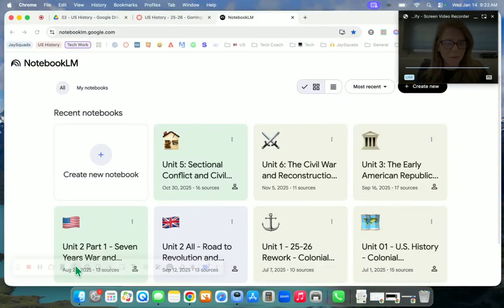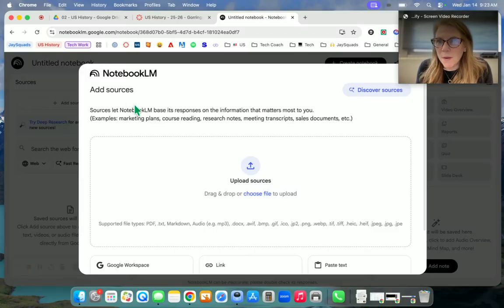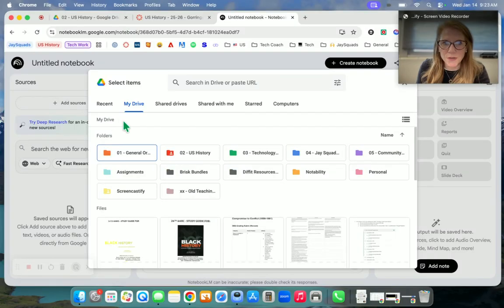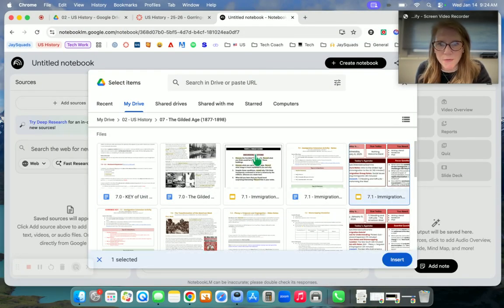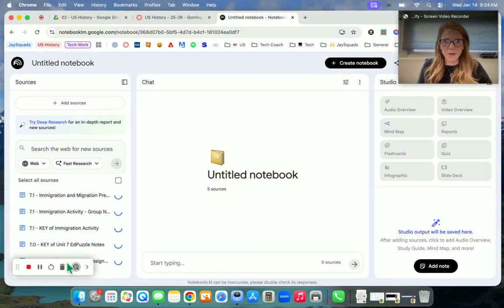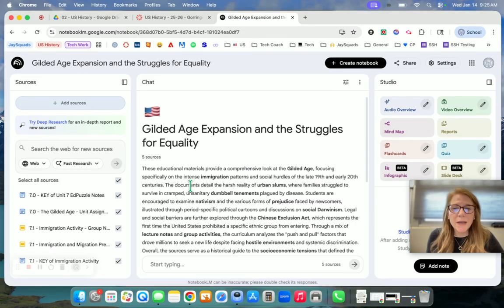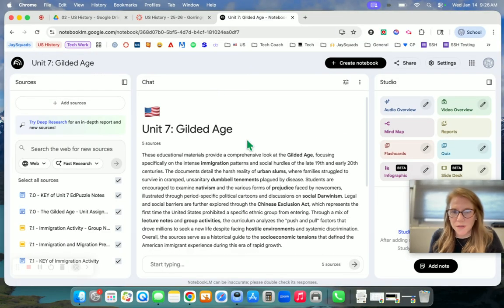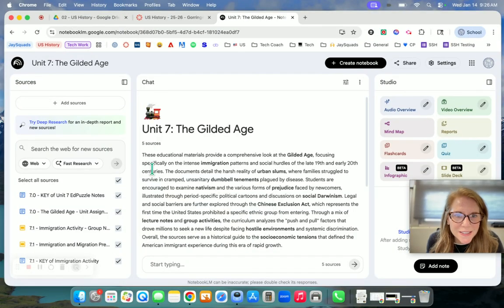Organizing Sources in Notebook LM for Effective Unit Planning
In this second video of the NotebookLM series, I focus on organizing sources in NotebookLM - how to add, group, and manage documents so your notebook stays useful and easy to navigate. Strong source organization makes everything else in NotebookLM work better, especially as your notebooks grow.

This video is ideal if you’re starting to collect lesson materials, articles, PDFs, or class resources and want a simple system from the start.